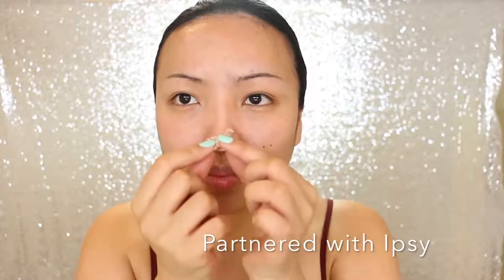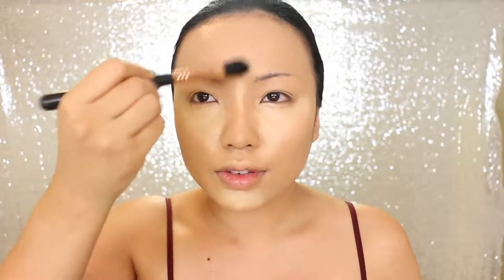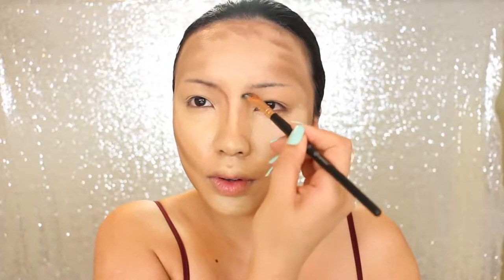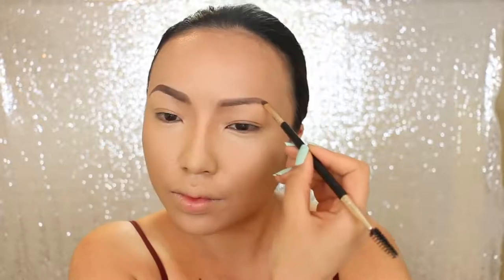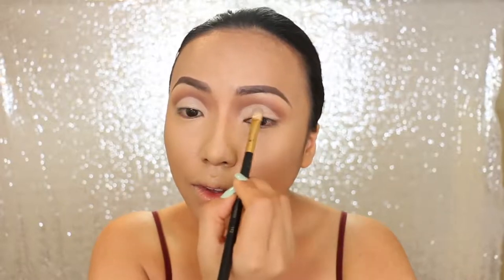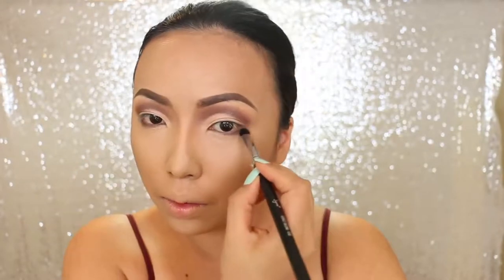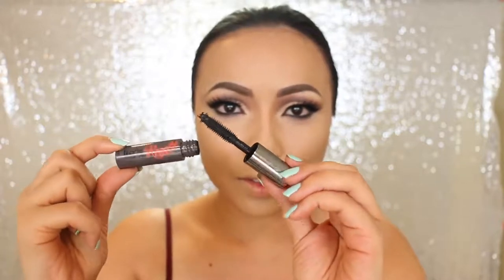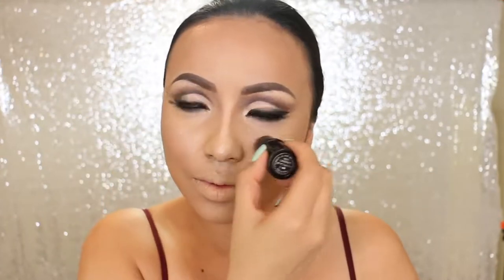cardi b INSANE MAKEUP TRANSFORMATION 😱😱😱😱😱😱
(CRAZY!) MakeUp Transformations - Before and After Compilation! MGTOW

MGTOW Syndicon
o
(CRAZY!) Makeup Transformations - Before and After Compilation! MGTOW - Amazing Makeup Transformations - Makeup Before ...

3:09
UGLY GIRL TO CUTE GIRL: A Makeup Transformation

Venus Angelic

Impressive Makeup Transformations [Pure Magic!]

Amazing Transformation Lux

40 Unbelievable Makeup Transformations

Facts Verse

Instant Cleavage with Makeup !!!

10 People Obsessed With The Perfect Body

TheRichest

top 10 most extreme cases of plastic surgery and body
Skills Or Scary? Make Up Artist Can Transform Himself Into Anyone! Jan Bonito Make Up Compilation

CDfan

I didn't mean any copyright when making this video, if you're the owner of the footage and want it removed message me!

UNBELIEVABLE MAKEUP TRANSFORMATION [PURE MAGIC! PART 3]

Гоар Аветисян Goar Avetisyan ,23y.о. Make-up teacher/ обучаю визажу Russia,Moscow❤ Actually, She's just a magician ...

Insane Makeup Transformations | Best before and after best videos!

DIY Everyday

Makeup transformation tutorial on DIy Everyday! This video shows the power of makeup.

Acne Coverage Foundation Routine

ElaineMokk

I'VE SEEN A DOCTOR ALREADY AND AM ON ACCUTANE. • THIS IS THE RESULTS OF TAKING BIRTH CONTROL PILLS AND ...

Guy to Girl Makeup Transformation !!!

dope2111

What do you guys think of James Female Makeover??I was shocked how pretty he ended up looking. It's amazing he pulled off
STUNNING Makeup Transformations

STUNNING Makeup Transformations ThePowerOfMakeup. *

DUB TV
An awesome video has emerged of makeup artist Mirjana Kika Milosevic creating a knot in the middle of her stomach with ...

The Power of Crazy Makeup: Before & After

Nine incredible compilations that will blow your mind. From female to male and other transformations. Awesome hair extensions: ...

Shocking Punk Rocker Turned Into Stunner | Snog Marry Avoid

Makeup Transformations | The Power of Makeup

Insane Makeup Transformations Compilation | The Power of Makeup by Goar Avetisyan

Insane Makeup Transformations | The Power of Makeup

insane makeup transformation
20 insane makeup transformations

crazy makeup transformation
girls crazy makeup transformation
insane makeup transformations
crazy makeup transformation movies

insane makeup transformation
insane makeup transformation compilation
most insane makeup transformation

what is the best try not to laugh video
what is the song in try not to laugh fail-a-thon
where can you play the try not to laugh challenge